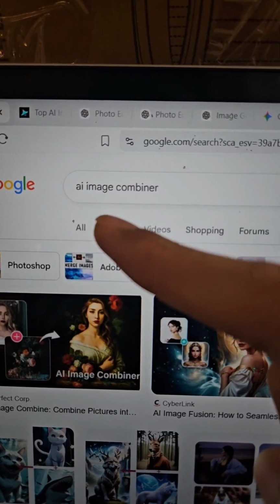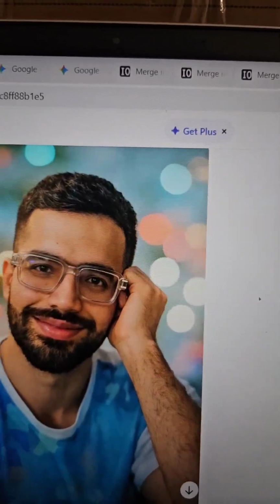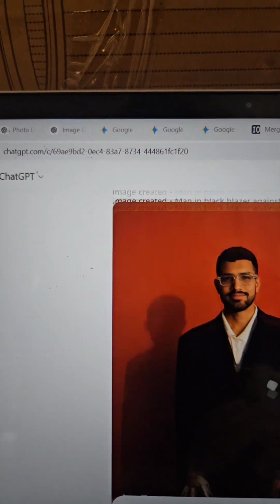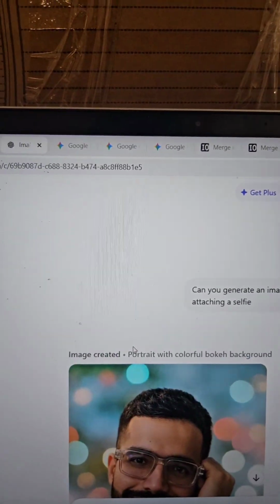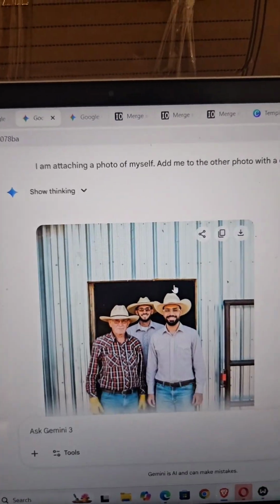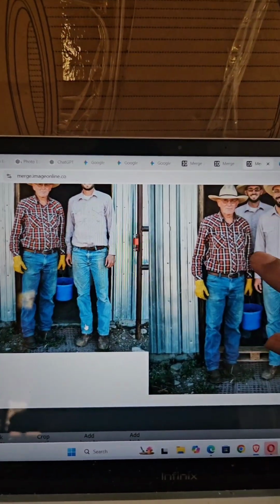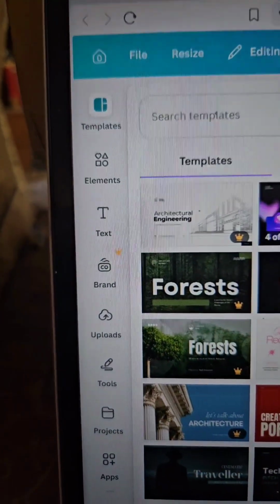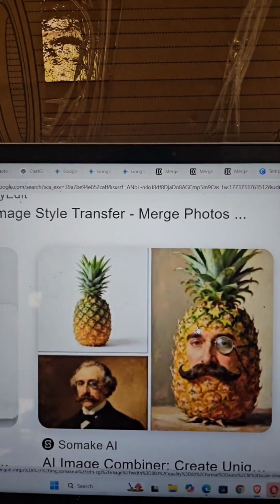AI Image Combiner Tutorial (Merge, Clone Styles & Reimagine Images)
In this video, I show how to use an AI image combiner to merge multiple images using free AI tools.

Whether you want to combine photos, add yourself into an image, or create entirely new visuals, this tutorial walks you through different methods step by step.

We’ll cover:
• How to use an AI image combiner with free tools
• Adding yourself into any image using AI
• Combining two images (e.g., putting people in the same scene)
• Reimagining and editing existing images
• Cloning image styles using AI
• Combining images vertically and horizontally
• Using Canva to place and merge images on a canvas

This workflow makes it easy to create high-quality combined images without advanced editing skills.

LINKS
1. Use Gemini or ChatGPT

2. Combine Images Vertically/Horizontally
- Allows you to combine images either vertically or horizontally.